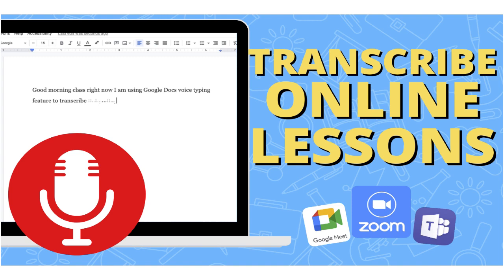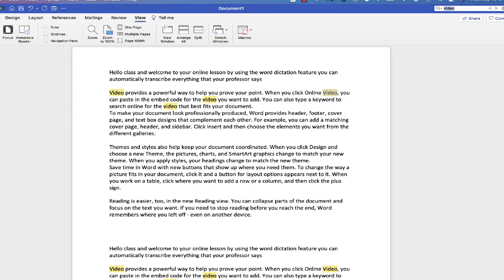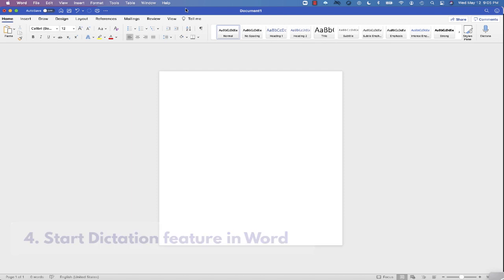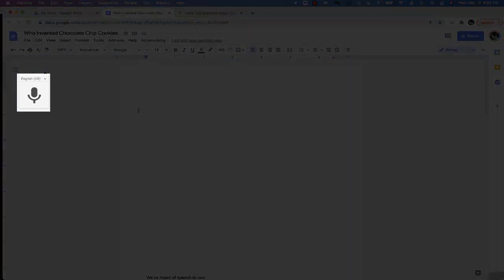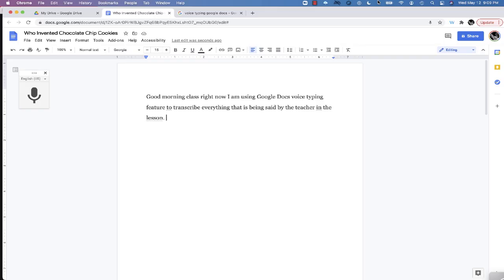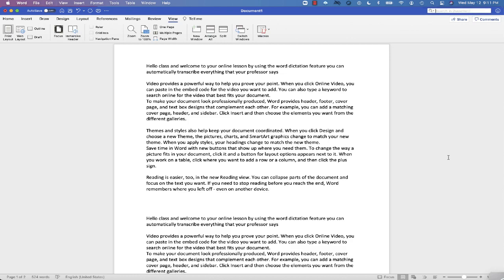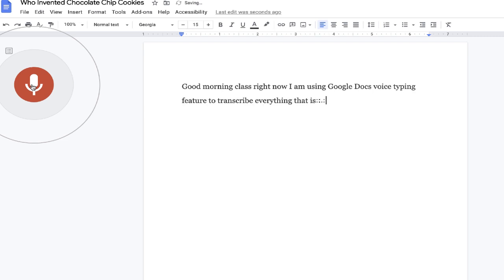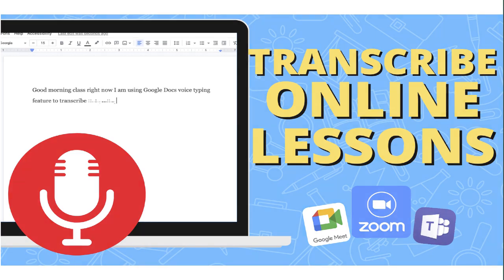How To Automatically Transcribe Online Lessons [In Zoom, Microsoft Teams, or Google Meet)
Why take notes from a Zoom meeting when you can automatically create a real-time transcription?  This video will share how you can use your laptop's microphone to record the audio from any Zoom, Microsoft Teams, or Google Meet online meeting into a document inside Microsoft Word Online or Google Docs.  You can then use the search feature to access specific parts of the meeting.

This Is a great function for any student looking to capture the text of a professor's presentation or a quick way to transcribe notes from a business meeting.

Follow the steps in this video and forget about note taking.